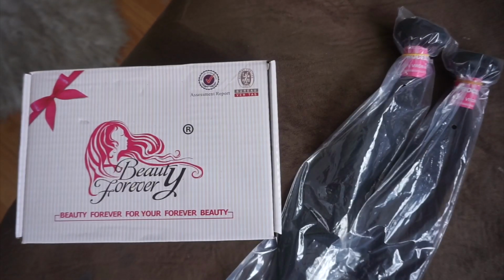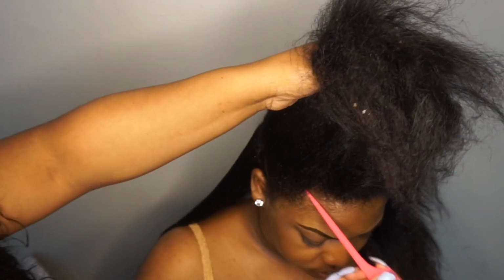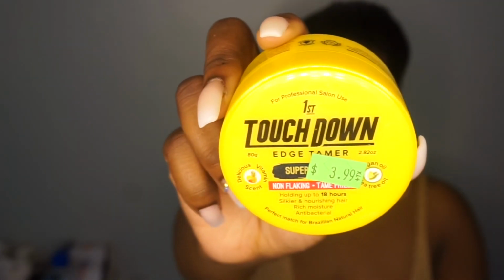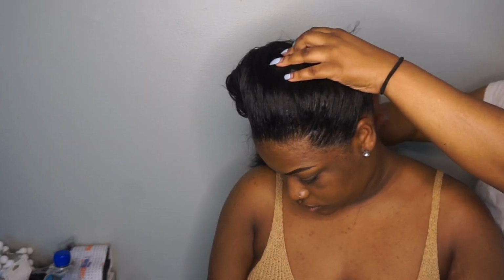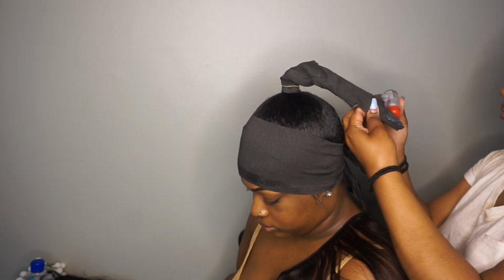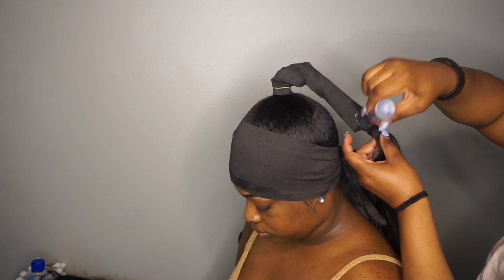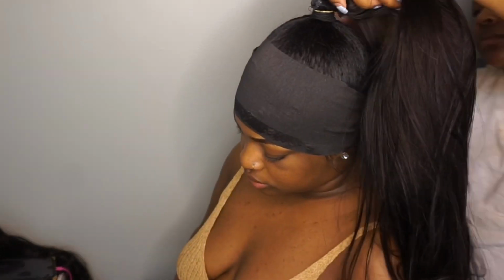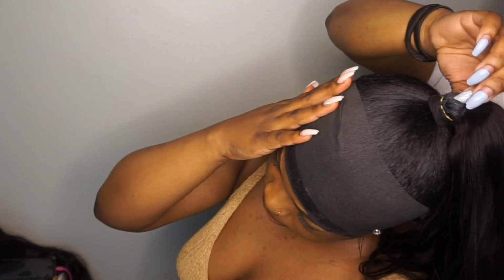DIY High Straight Faux Pony | ft. Beauty Forever Hair